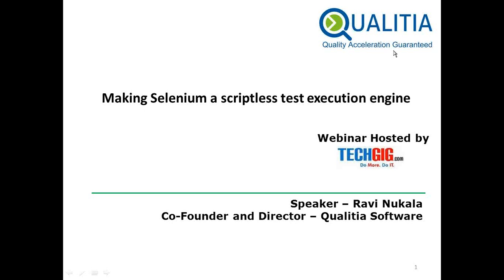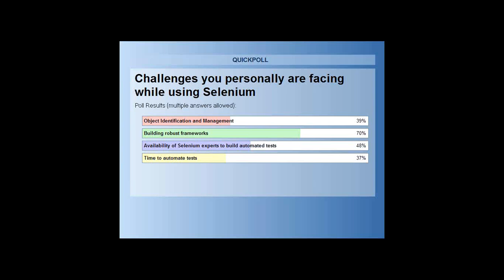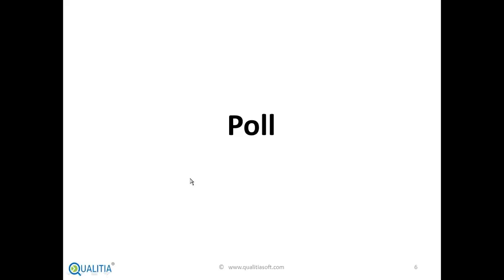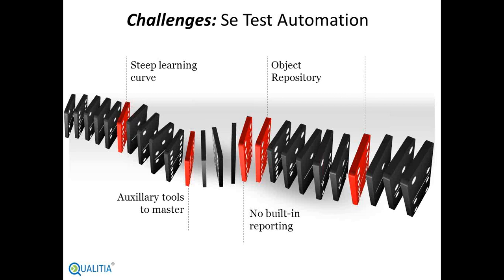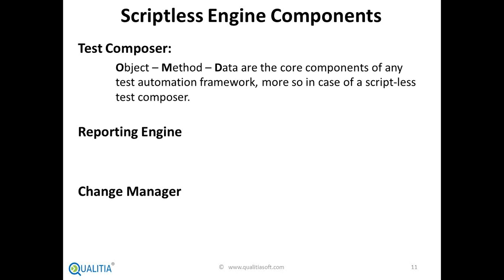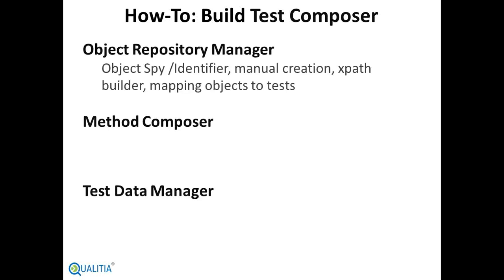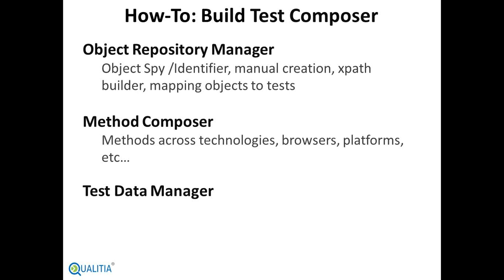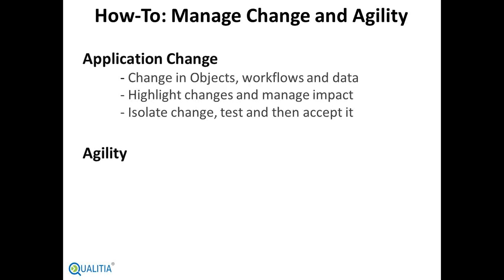Making Selenium a scriptless test execution engine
What is scriptless test automation?
Why scriptless test automation?
Why it is more relevant to use scriptless test automation if you are using Selenium?
How to leverage Selenium to maximize ROI on your test automation investment?